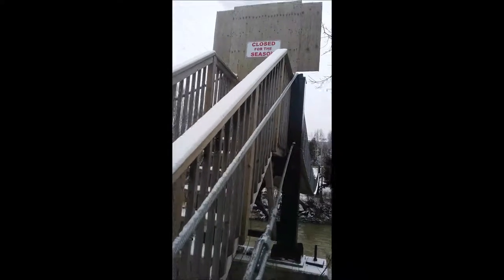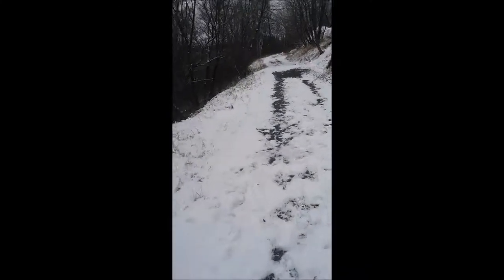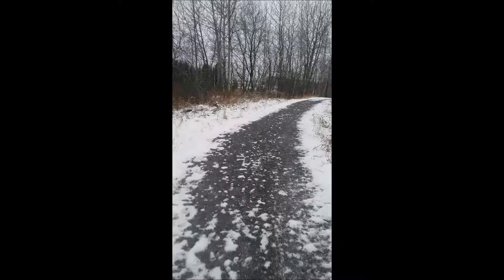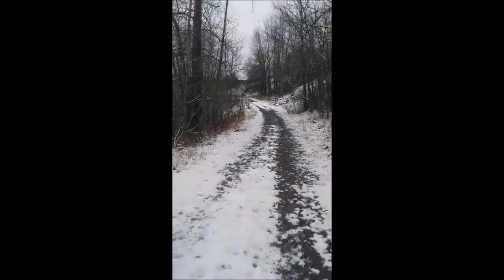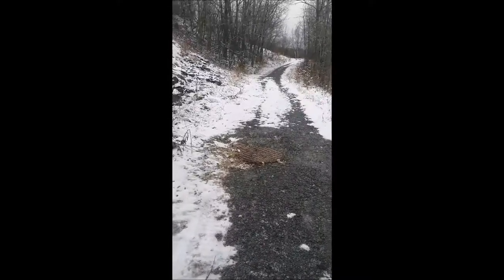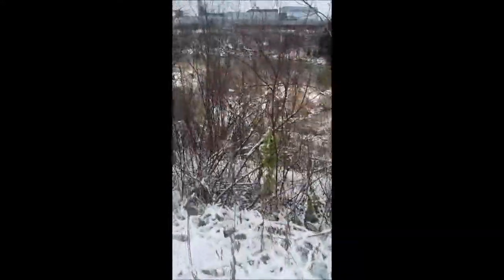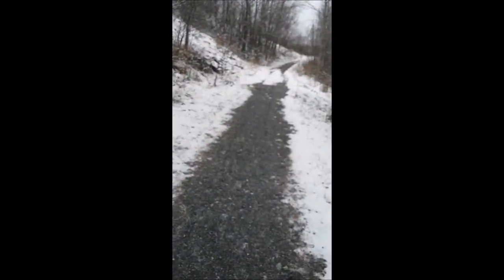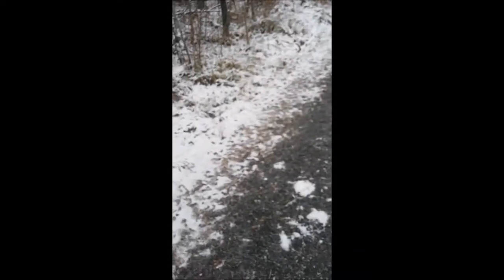12 Days With Chelsea| Building a Snowman?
welcome to the second day of 12 Days With Chelsea i went out and prerecorded this a week ago for the purpose of i wanted this video to turn out the way i wanted it toand i went ahead and built a snowman. or did i?